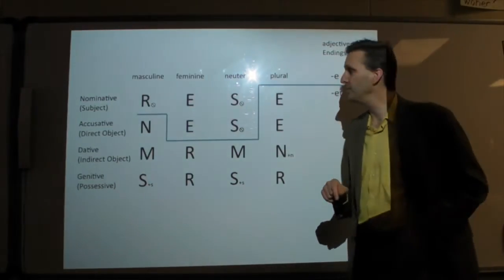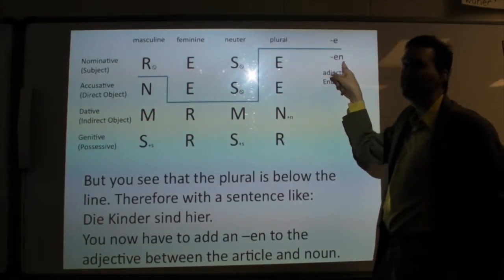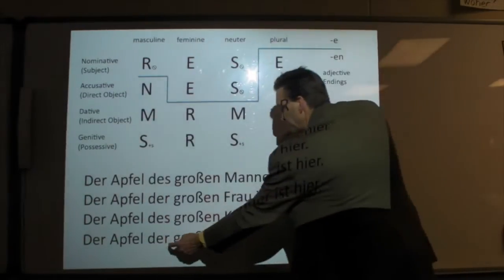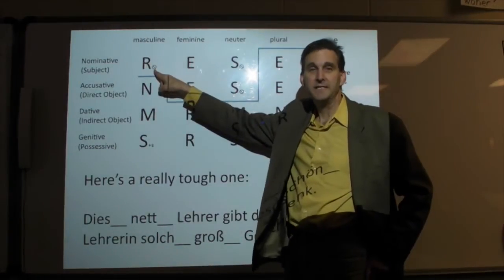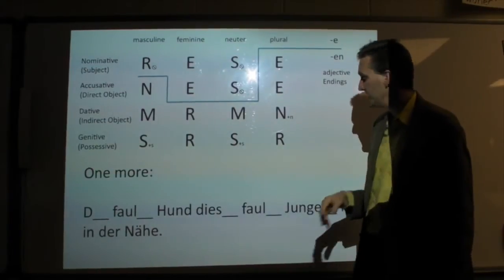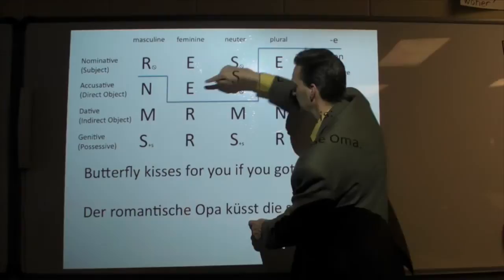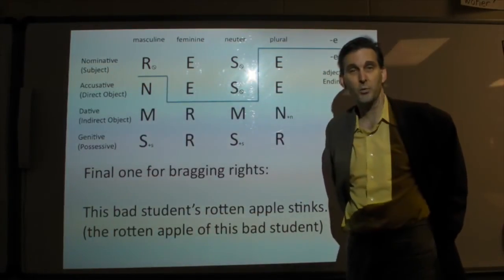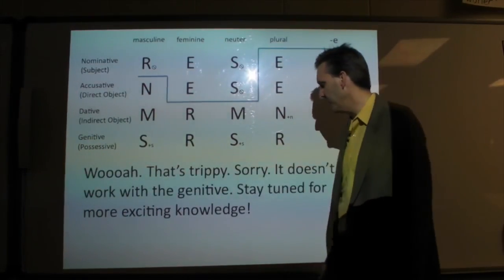Secret of the German Language Lesson 5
More lessons about cases and genders, hoping to make it a bit easier for German students.